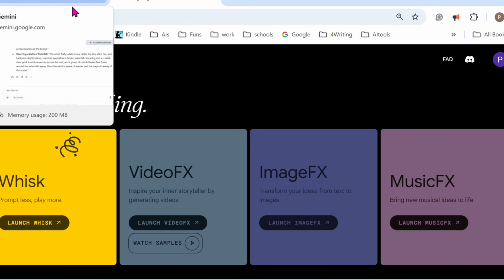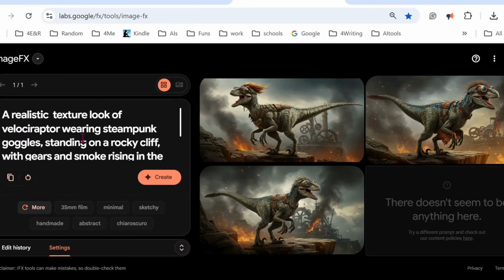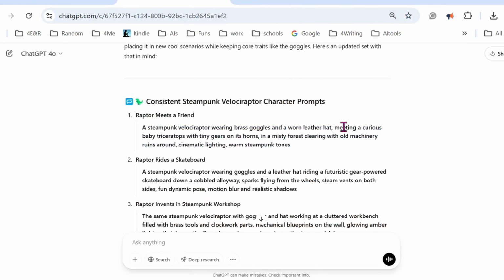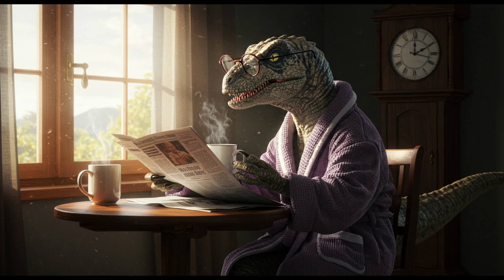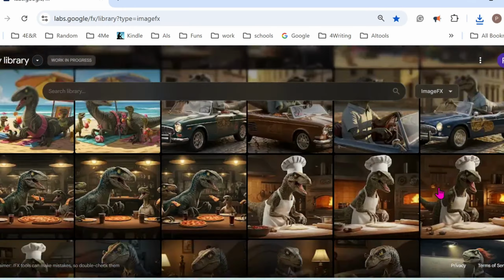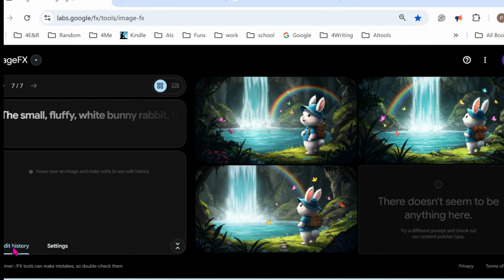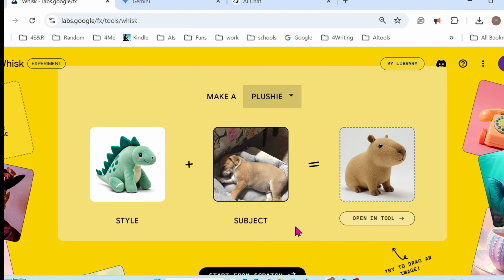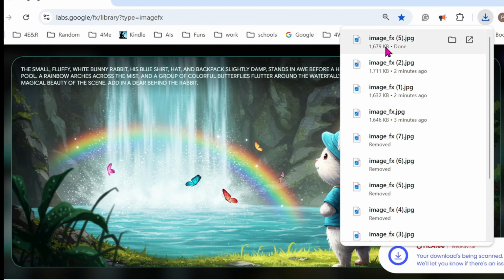Free AI Tool To Create Consistent Characters | No Daily Credit Limits, High Quality | GoogleFX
Want to create stunning, consistent AI character images for free? In this video, I’ll walk you through how to use GoogleFX — a powerful AI tool with no daily credit limits — to generate high-quality character art for your videos, stories, or creative projects.

You’ll learn:

How to write effective prompts using AI tools like ChatGPT or Google Gemini

How to lock the style using seed

How to create multiple scenes with consistent characters

How to use features like Edit History and Whisk

Tips for exporting images the right way

Bonus: GoogleFX music feature!

Use these images to create animations, storybooks, printable PDFs, and more. It’s totally free and perfect for content creators, storytellers, and anyone who loves AI art.